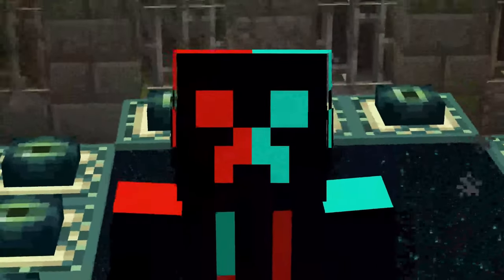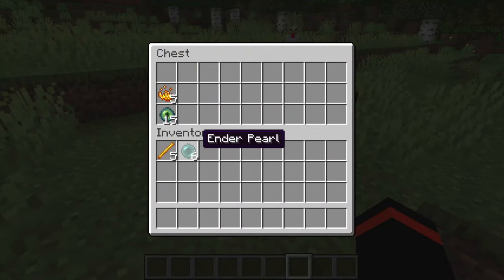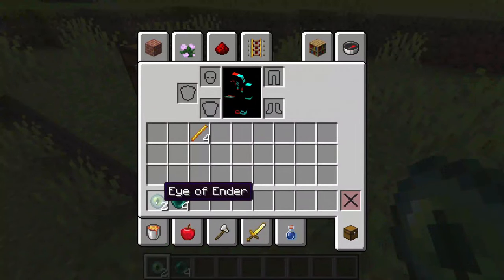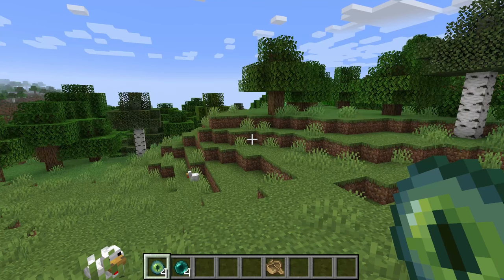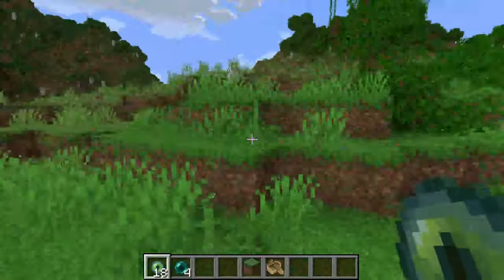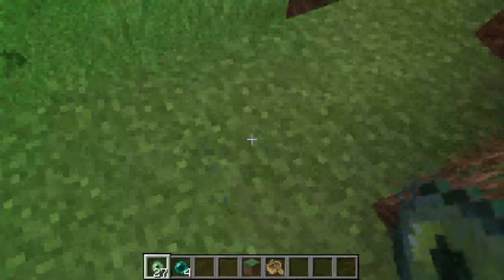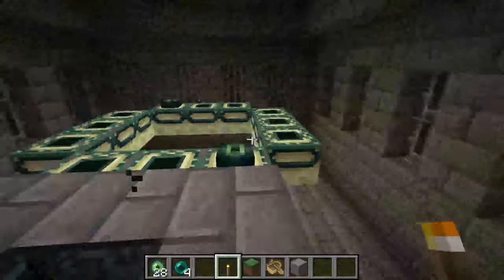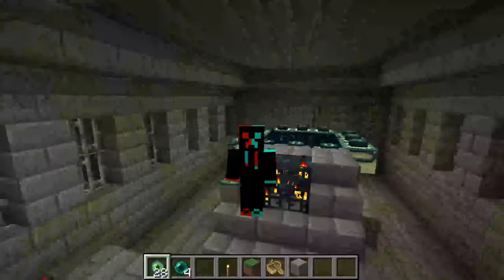How To Find End Portal In Minecraft - Full Guide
I show you how to find end portal in minecraft and how to locate end portal in minecraft in this video.

GuideRealm